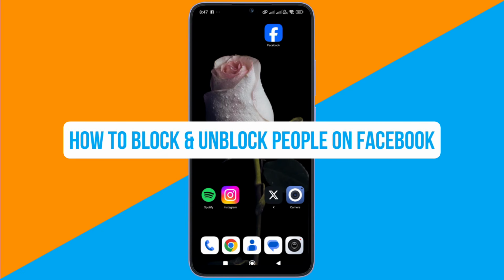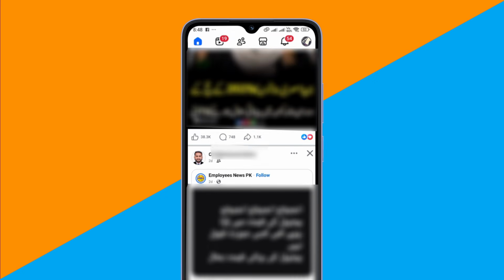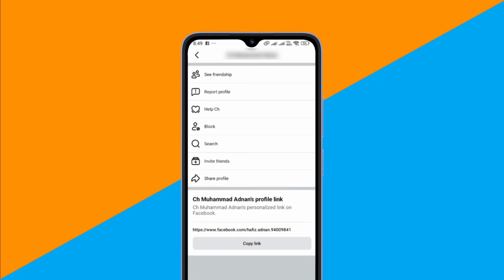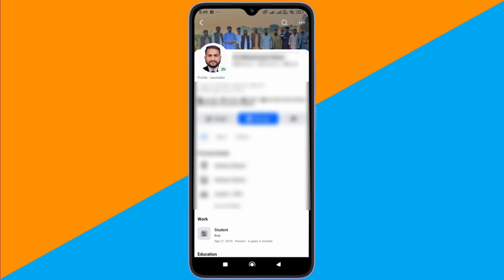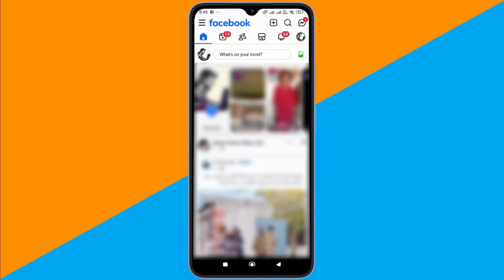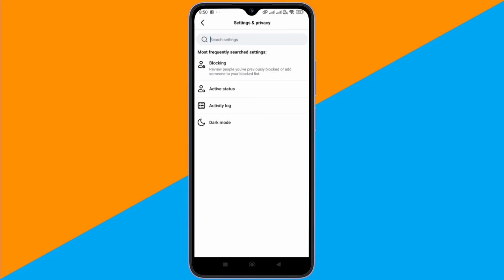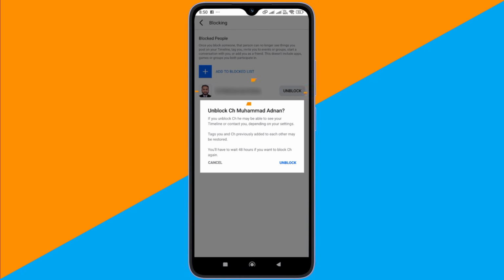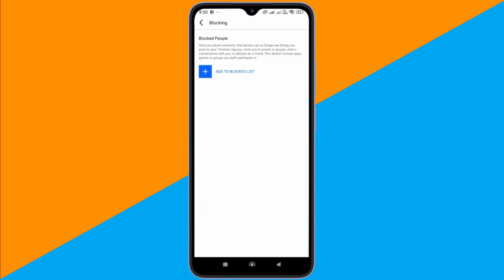How to Block & Unblock Someone on Facebook (Full Guide)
Want to stop someone from contacting or seeing your profile on Facebook? 🚫
In this tutorial, I’ll show you how to block and unblock people on Facebook step by step—on both mobile and desktop.

This helps you control your privacy and manage unwanted interactions easily.

✅ What You’ll Learn:

Block someone on Facebook
Unblock a person anytime
What happens when you block someone
Manage blocked users list
Tips for better Facebook privacy

💡 Works on Android, iPhone & Desktop | Beginner-Friendly | Updated